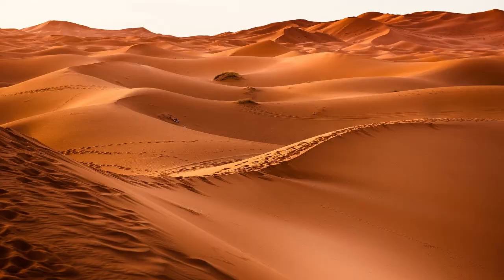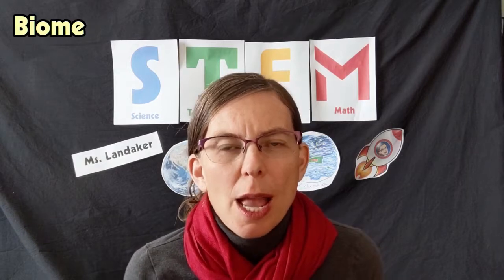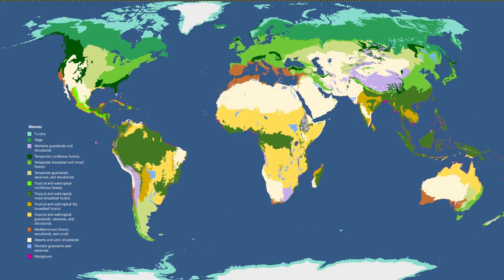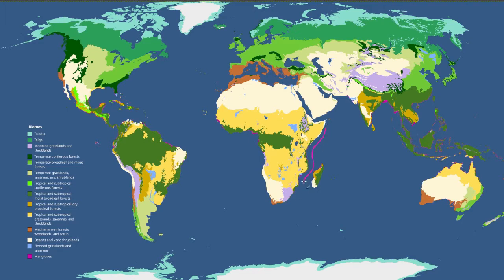STEM Week 22 - Biomes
What's a biome? What biomes might we find on alien planets? See some of Earth's beautiful biomes